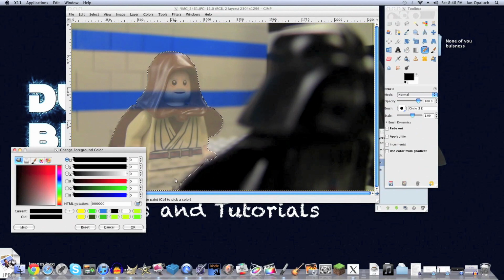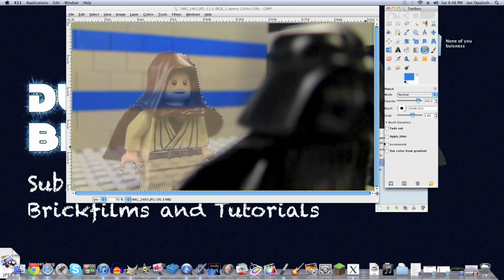How to make a Ghost using Gimp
I own all the rights to this video except for the music and the visuals. The visuals are from Gimp, a free software.